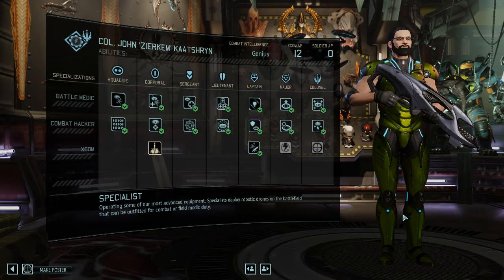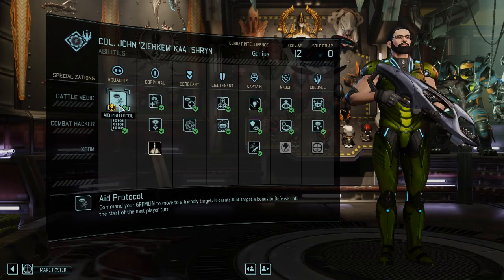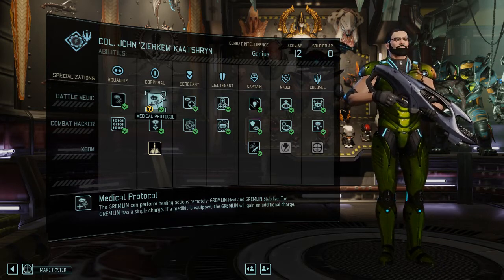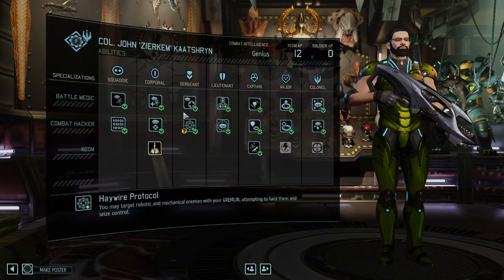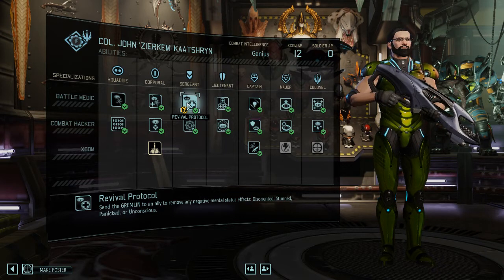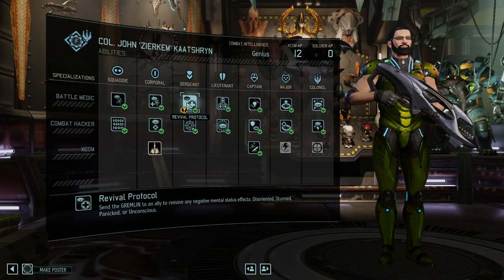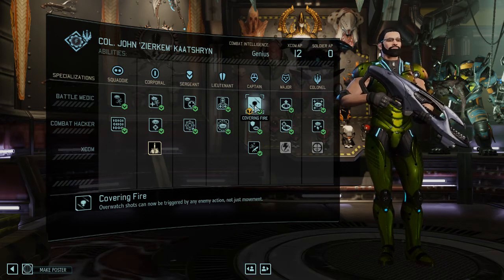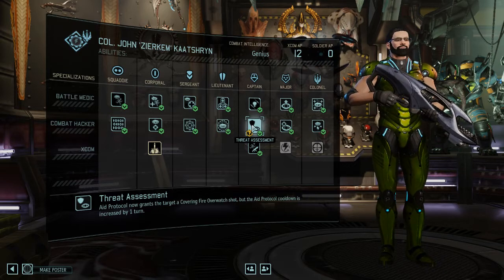XCOM2 Specialist Class Guide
XCOM 2 (War of the Chosen)
🤓 GUIDES AND REVIEWS 🤓

This playlist contains guides and reviews about XCOM 2, its classes, combat system, geoscape, strategy layer as well as technology tree. Each guide will focus on a specific topic.

Submit requests for further topics in the comment section below.